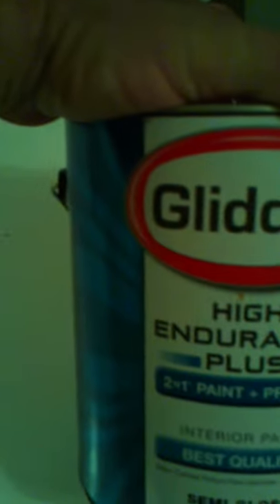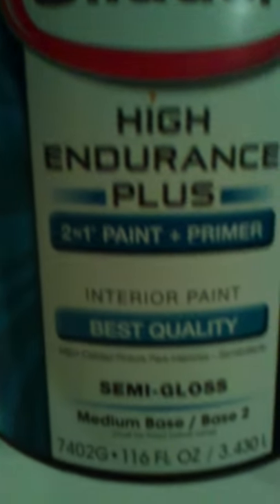Glidden High Endurance semi Gloss paint review